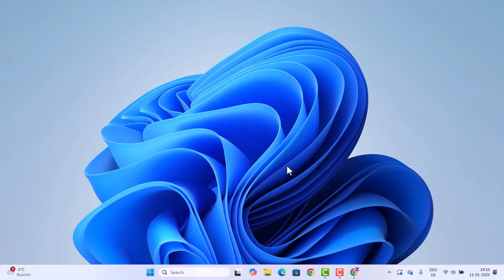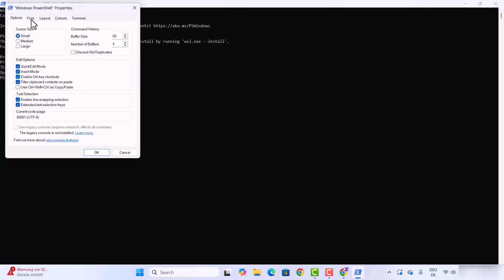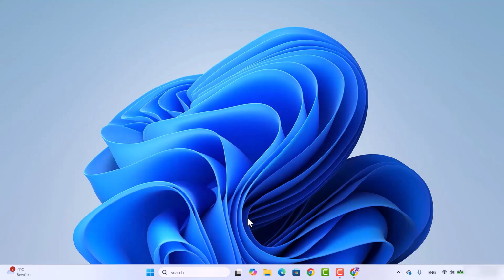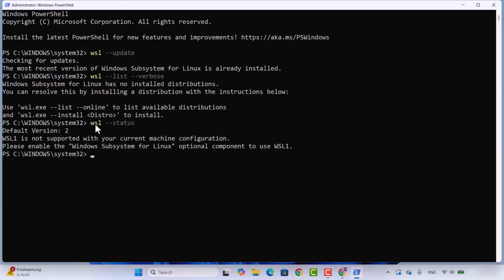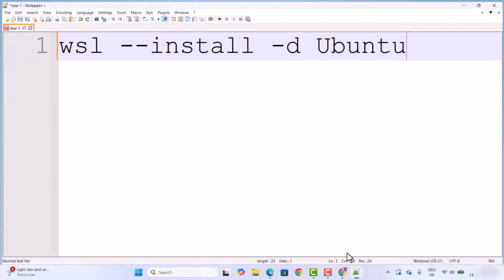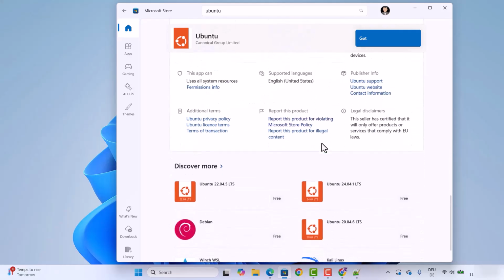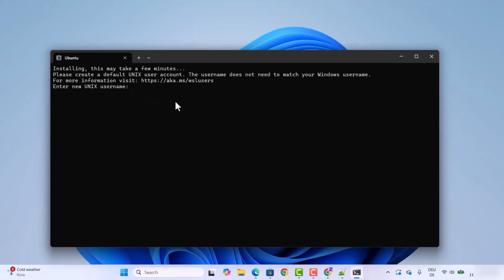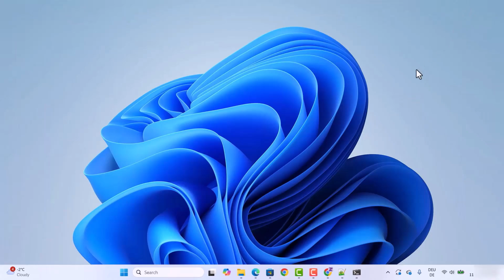How to Install WSL2 on Windows 11 (Windows Subsystem for Linux) (2026)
How to Install WSL2 on Windows 11 (Windows Subsystem for Linux)

In this complete step-by-step tutorial, you’ll learn **how to install WSL2 on Windows 11** using the **Windows Subsystem for Linux (WSL)**. This guide is perfect for **beginners, developers, students, DevOps engineers, and Linux learners** who want to run Linux commands, tools, and distributions directly on Windows 11 without using virtual machines or dual-boot setups.

The video begins by explaining **what WSL2 is and why it is important**. You’ll understand how WSL2 provides a real Linux kernel powered by Microsoft, offering better performance, improved system compatibility, and full support for modern Linux applications compared to WSL1. This makes WSL2 the recommended choice for development, scripting, and container-based workflows.

Next, you’ll be guided step by step through the **process of enabling and installing WSL2 on Windows 11**. The tutorial shows how to enable the required Windows features, install WSL correctly, and configure your system to use **WSL2 as the default version**. Each step is explained clearly so even users with no prior Linux experience can follow along easily.

You’ll also learn how to **check whether WSL is installed**, verify the WSL version, and confirm that WSL2 is running properly on your system. The video explains common commands used to manage WSL and ensure everything is configured correctly.

After installing WSL2, the tutorial demonstrates how to **install a Linux distribution such as Ubuntu** from the Microsoft Store. You’ll see how to launch the Linux terminal, complete the initial setup, and create a Linux username and password. This allows you to start using Bash and Linux tools immediately on Windows 11.

The video also covers **how to use Linux on Windows 11 with WSL2**, including running basic Linux commands, updating packages, installing development tools, and accessing Windows files from within the Linux environment. This setup is ideal for programming with Python, Node.js, Java, C/C++, Git, and many other technologies.

Common issues such as **WSL installation errors, virtualization not enabled, WSL2 not supported, or Linux distribution not starting** are explained with simple and effective troubleshooting solutions that work on Windows 11 systems.

This tutorial works on **Windows 11 Home and Windows 11 Pro**, and it’s suitable for laptops and desktop PCs. Whether you’re learning Linux, setting up a development environment, or preparing Docker and cloud tools, WSL2 is an essential component.

By the end of this video, you’ll have **WSL2 successfully installed and running on Windows 11**, giving you the power of Linux alongside your Windows workflow.